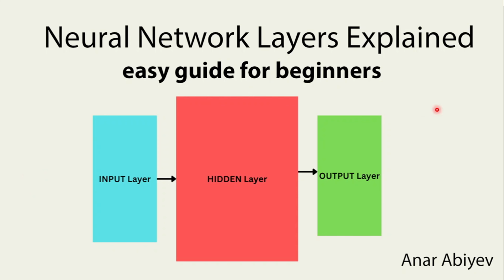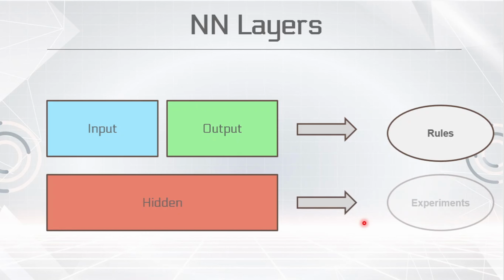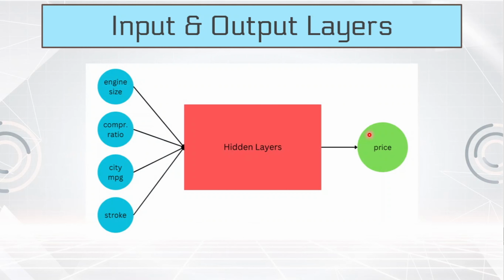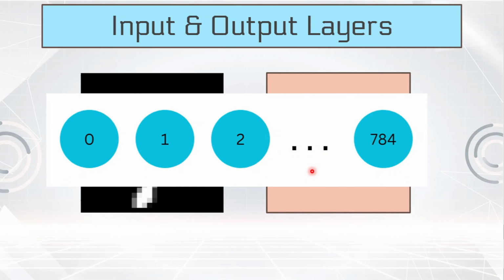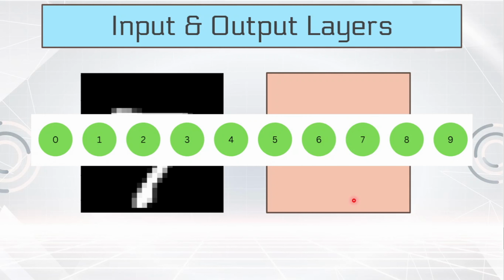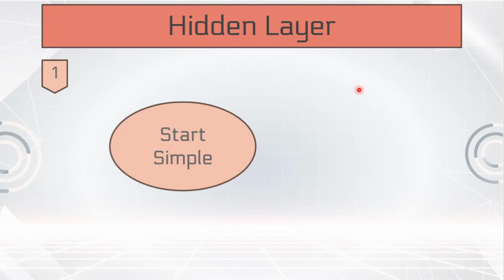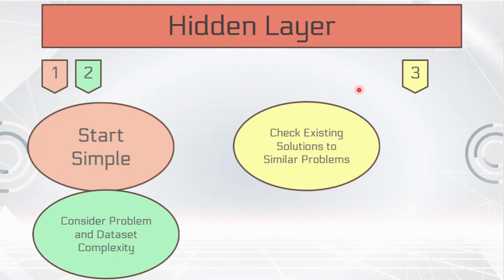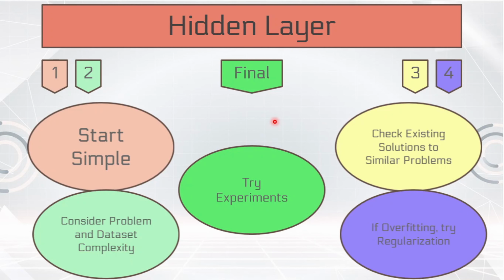Neural Network Layers Explained | Input, Output, Hidden layers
I explained neural network layers in this video.

📝 Medium Blog
For Medium members:

⌚️ Timestamps:
0:00 Overview
0:46 Input and Output Layers
3:32 Hidden Layer